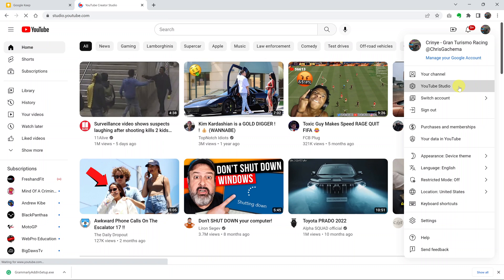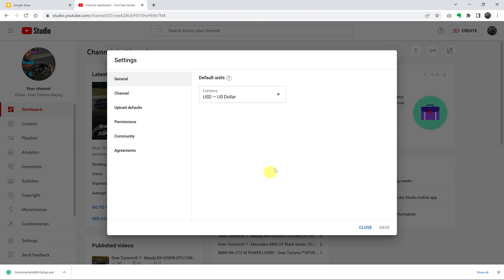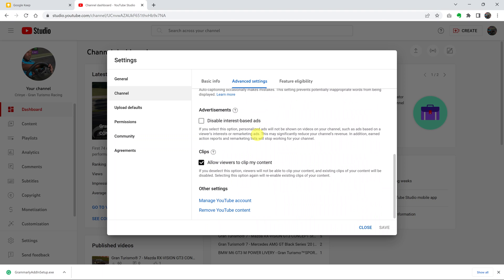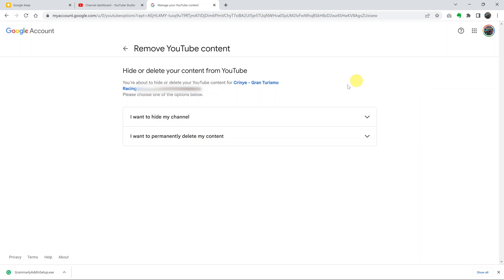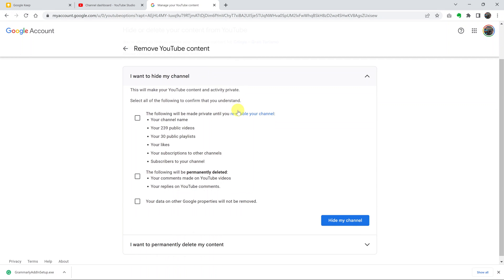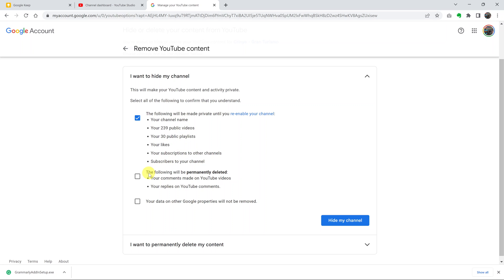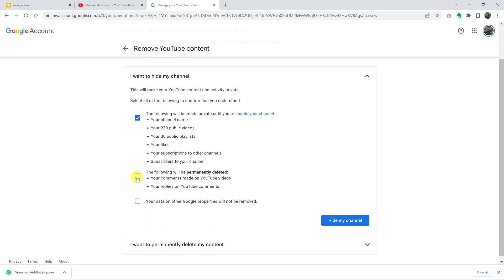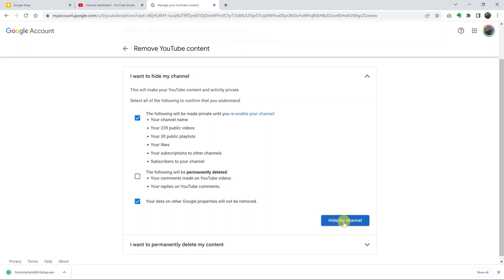How To Make YouTube Channel Private | Hide YouTube Channel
Learn how to make your YouTube channel private and this is only possible if you actually have a YouTube channel.

Whatever reason you may have to do this, you'll need to go through YouTube Studio and follow the steps outlined in this video.

How To Make YouTube Channel Private:
Log in to your YouTube account and head over to YouTube studio.
On the left hand side panel,  click on 'Settings'.
Click on 'channel'.
Click on 'Advanced Settings'.
Scroll down and click on 'Remove YouTube content'.
Enter your Google Account password
Select 'I want to Hide my Channel'
Select the specifics of hiding your channel and click on 'Hide My Channel'  button.

Cell Phone Tripod Adapter